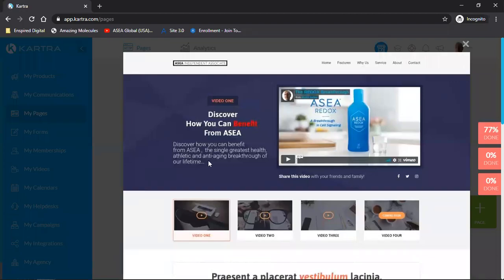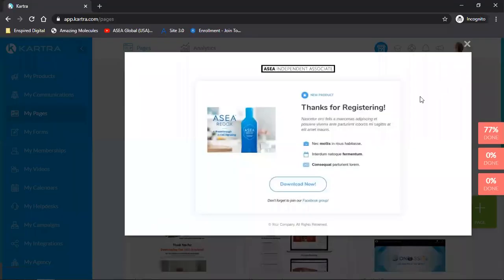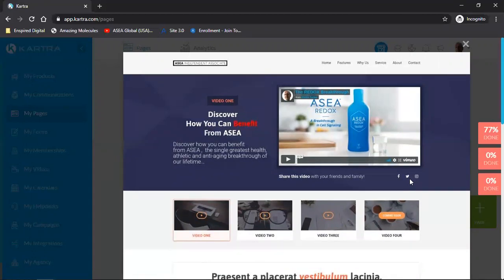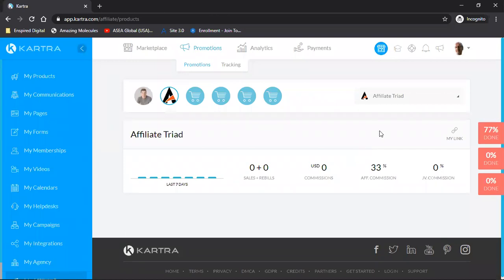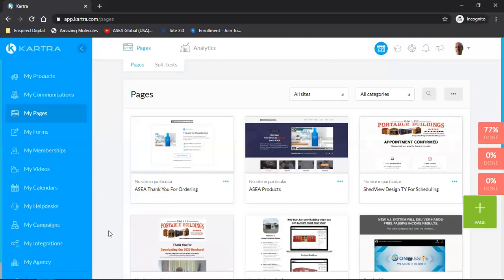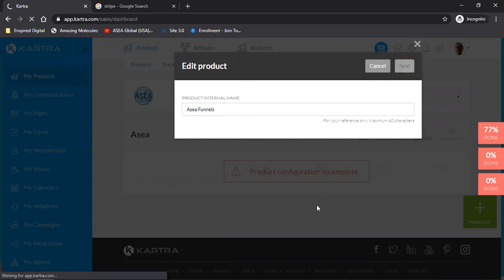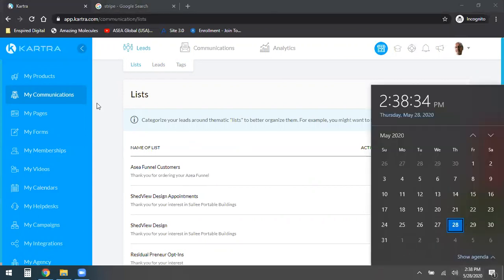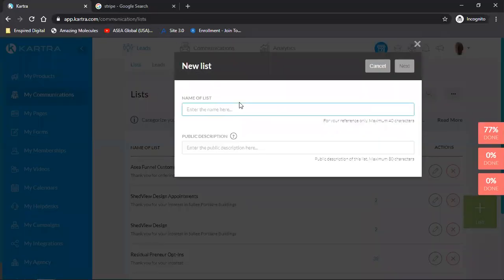STRATEGY CALL | NETWORK MARKETING SALES FUNNELS